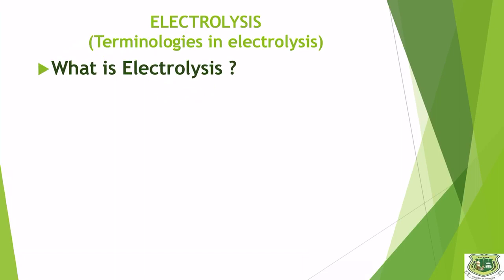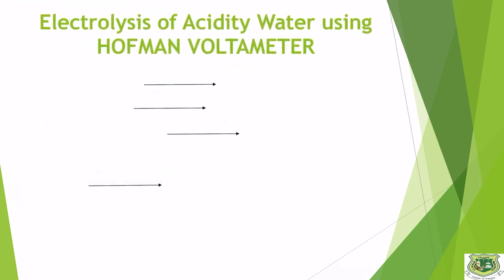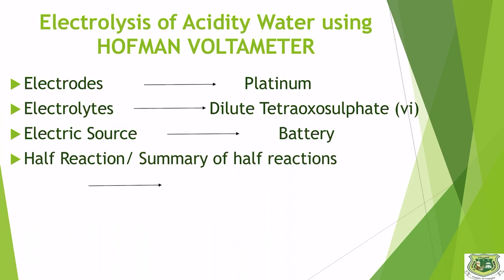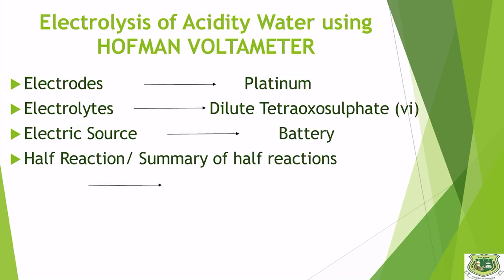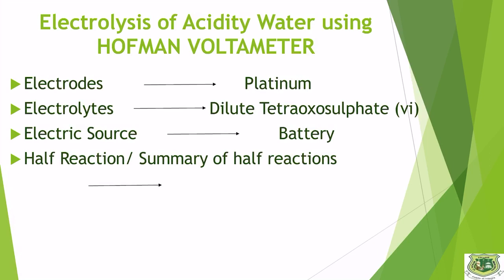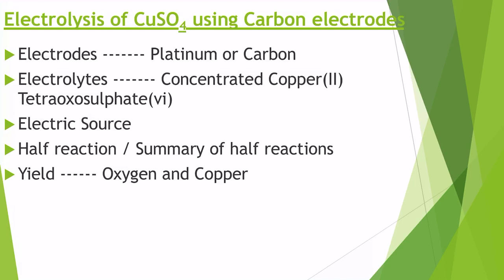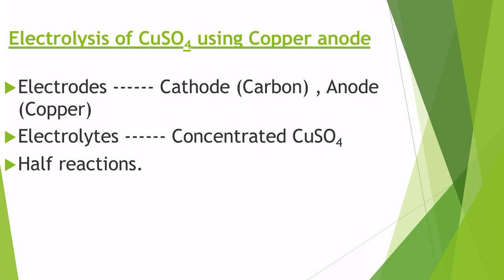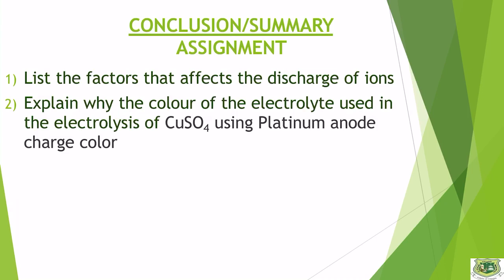CHEMISTRY - ELECTROLYSIS (SS2 WK2)